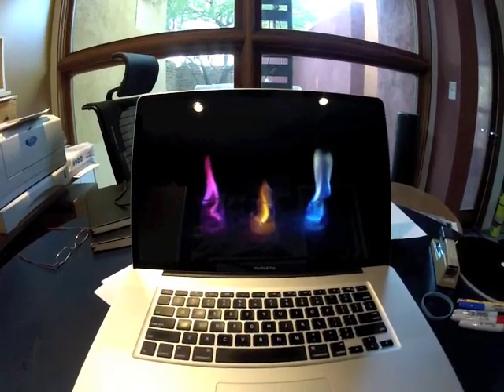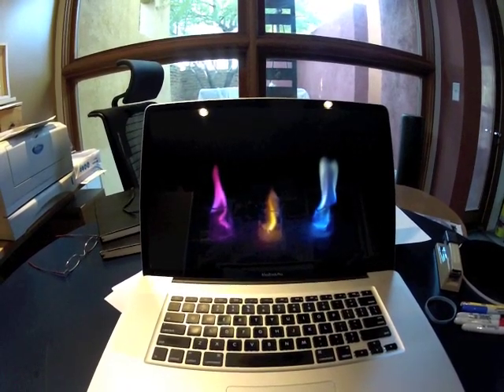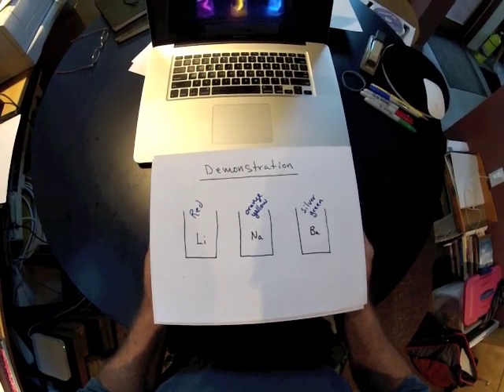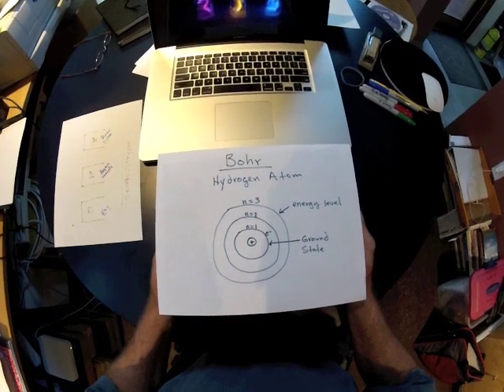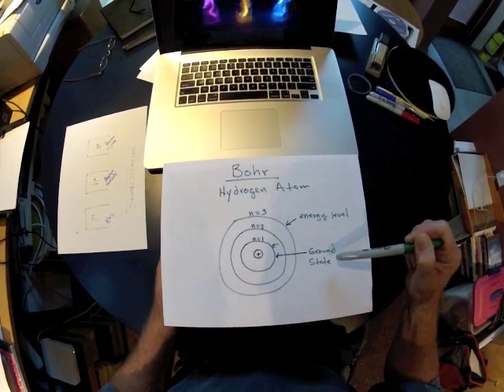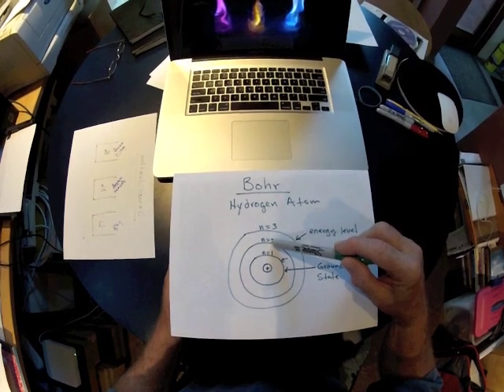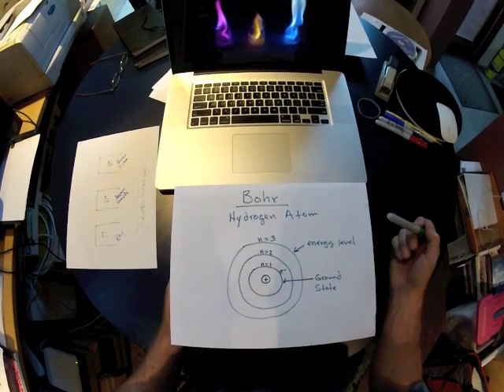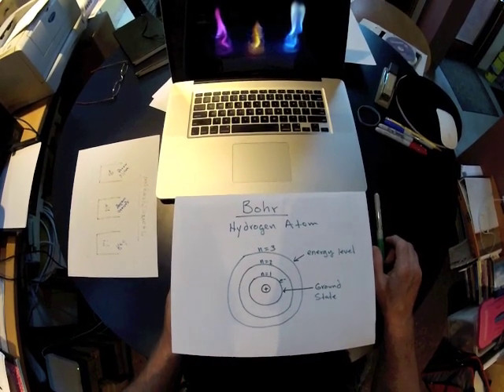ChemDoctor: Bohr Model #2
Third in the series on the Bohr Model. Qualitative explanation for model taking into account experimental evidence.